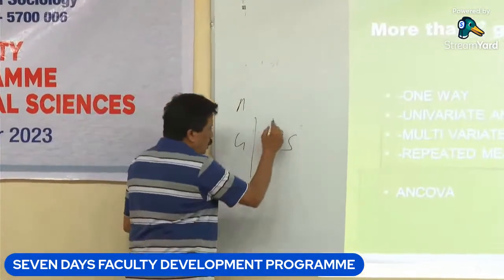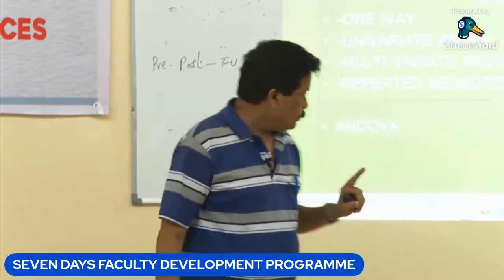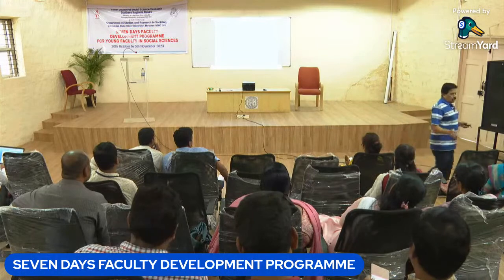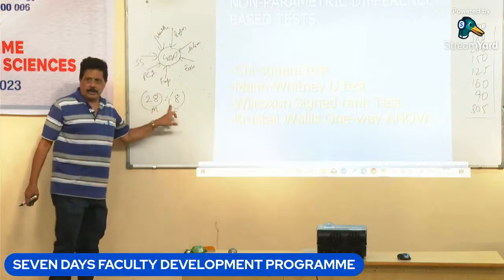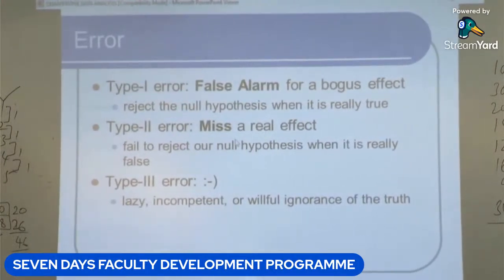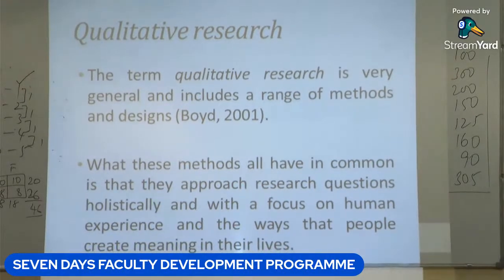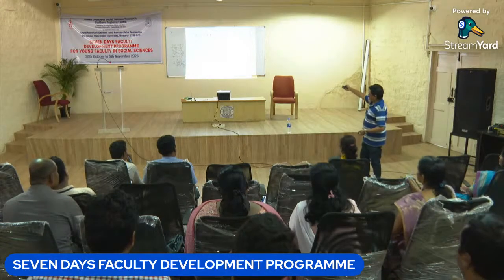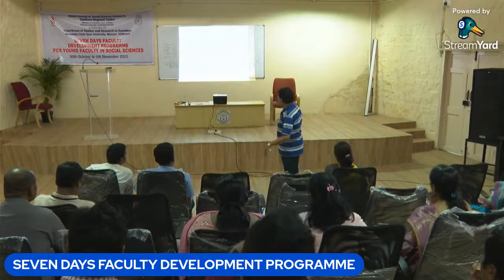SEVEN DAYS FACULTY DEVELOPMENT PROGRAMME FOR YOUNG FACULTY IN SOCIAL SCIENCES